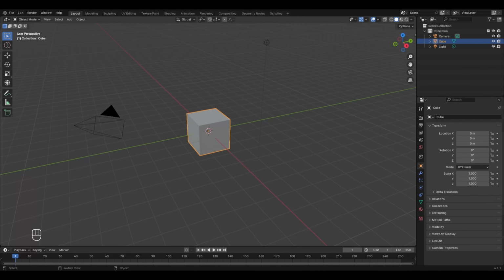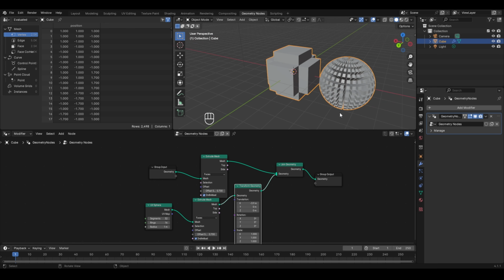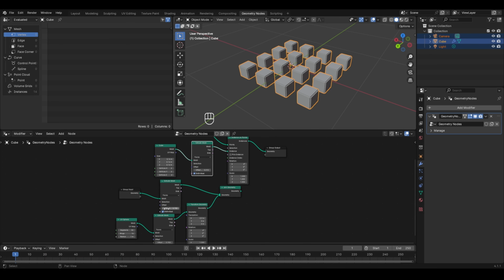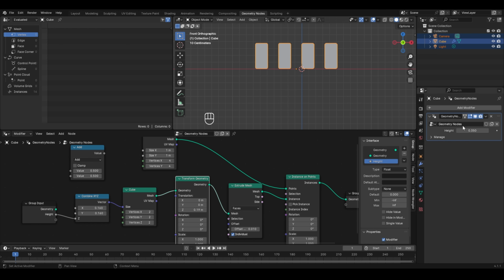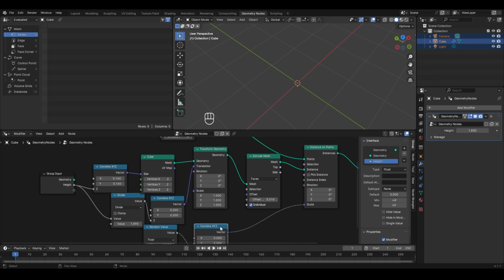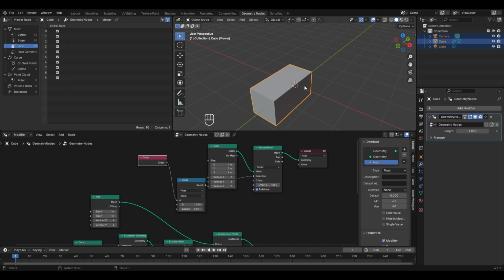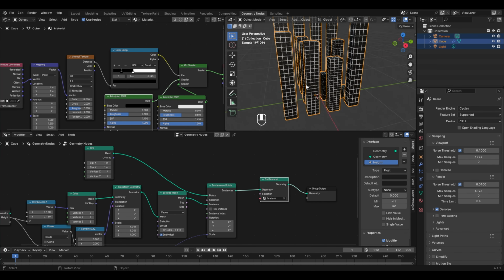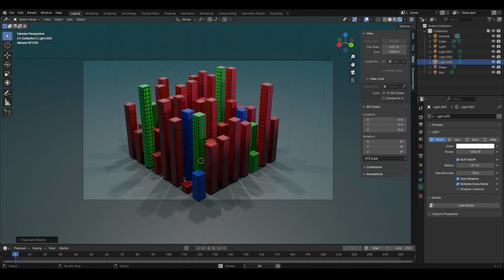BLENDER MASTERCOURSE: Chapter-31: Geometry Nodes: Creating Buildings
Following Chapter 30's introduction to Geometry Nodes, Chapter 31 dives deeper, showcasing its capabilities for creating procedural buildings. You'll learn how to leverage node-based workflows to generate customizable and efficient building structures.

animation course
3d animation course
blender masterclass
blender tutorials
blender introduction
3d physics
3d modelling
blender
3d animation
3d simulation
blender tutorial
blender for beginners
blender masterclass
blender mastercourse
blender tutorial
blender animation
how to make animation in blender
animation basics
3d animation
3d animation blender
advanced animation blender
animation
Geometry nodes blender
geometry nodes